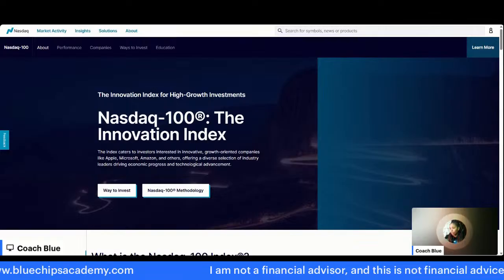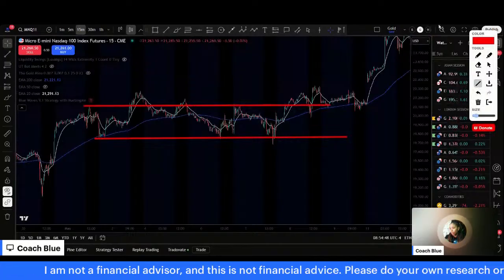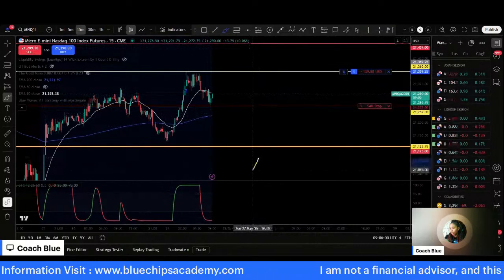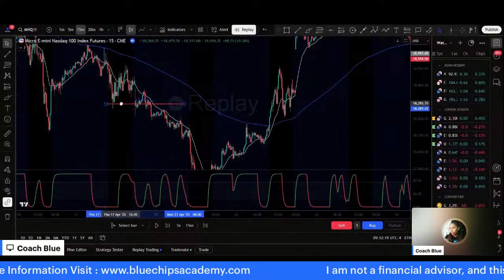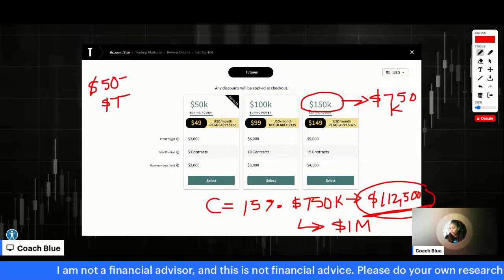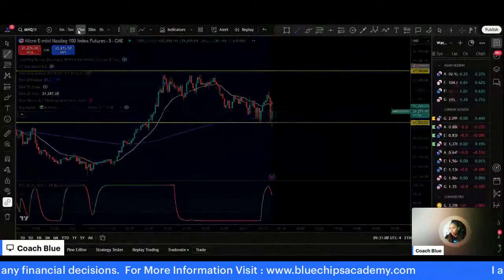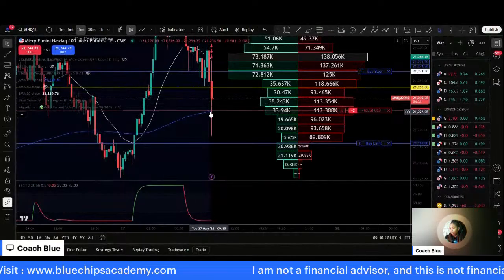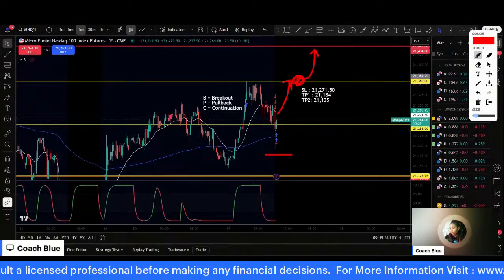Live Futures Trading with Coach Blue